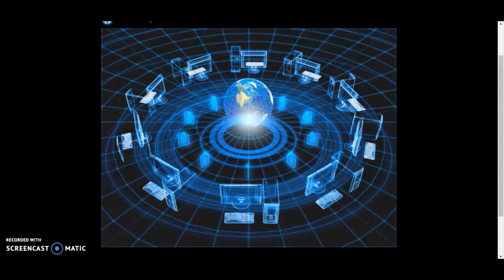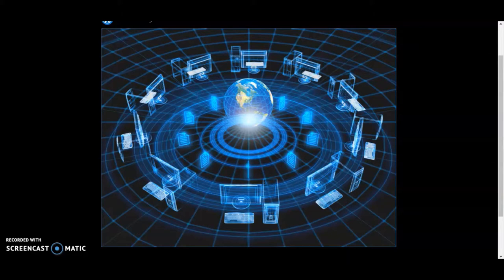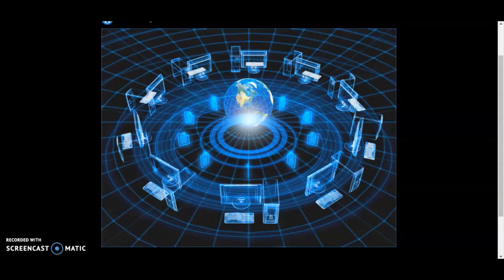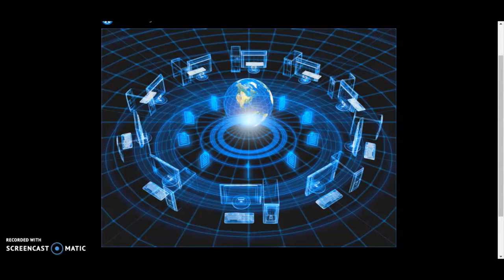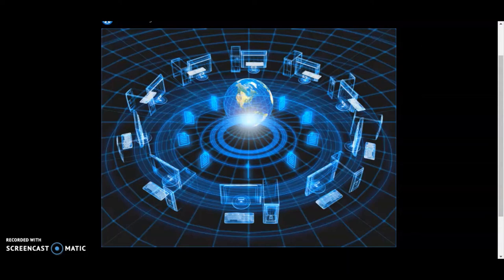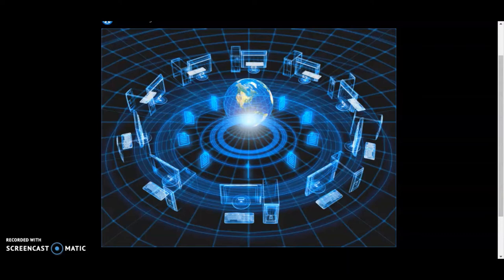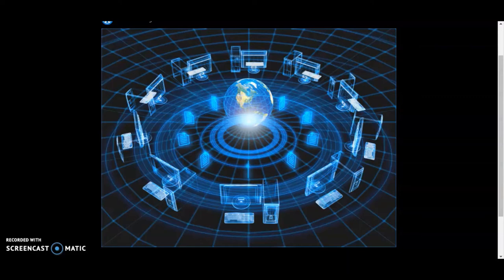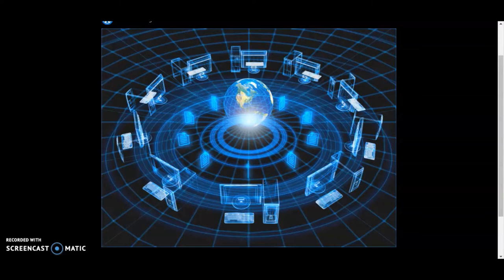Did Heliocentrism Advance Technological Innovation? Flat Earth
Some people say the ball earth belief has advanced our use of Technology. I say Technology evolved independently. There is no relationship between believing pseudoscientific Heliocentric model and Technological Innovation. The Earth has always been flat and always will be.